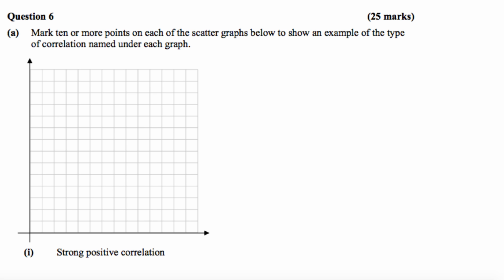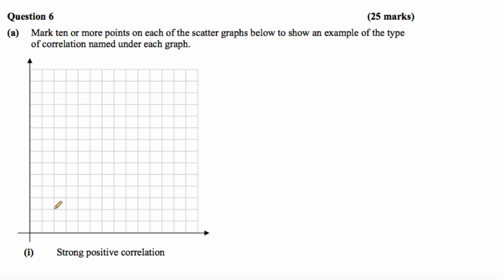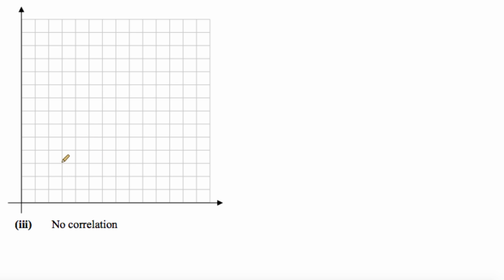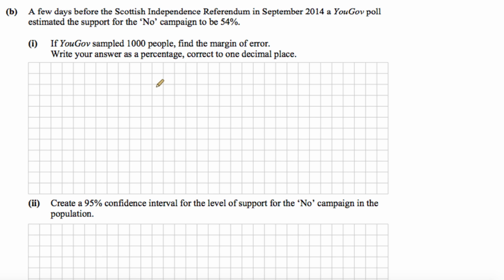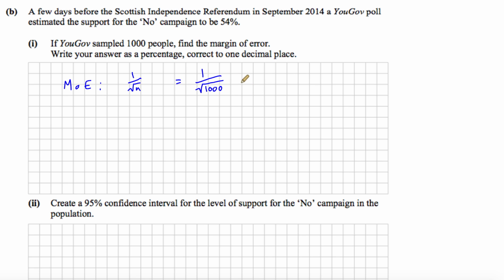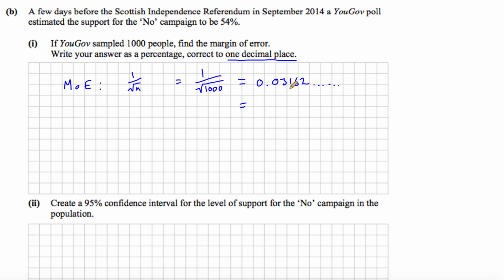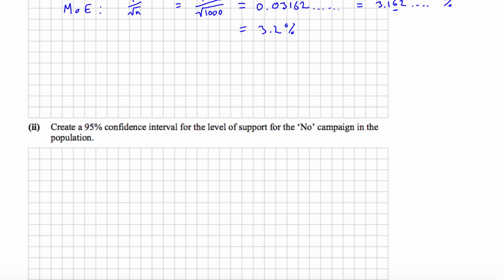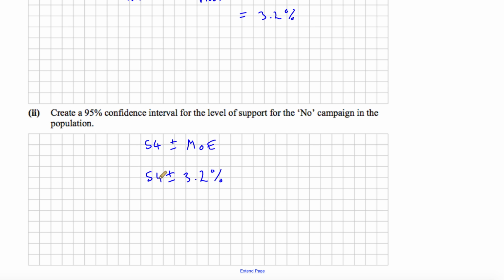2015 LCO P2 - Q6